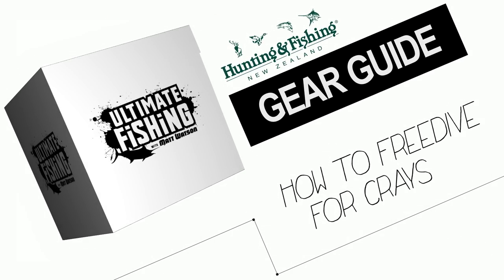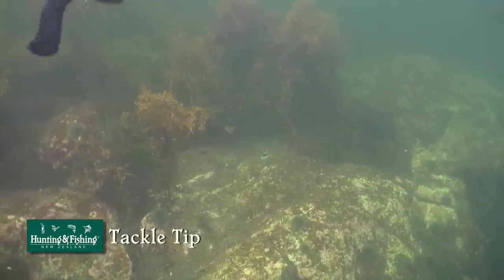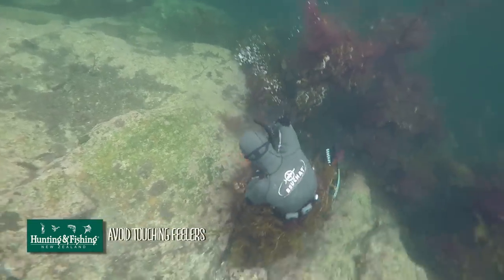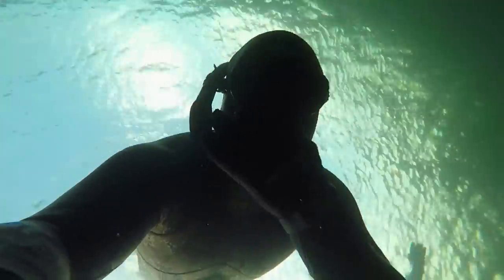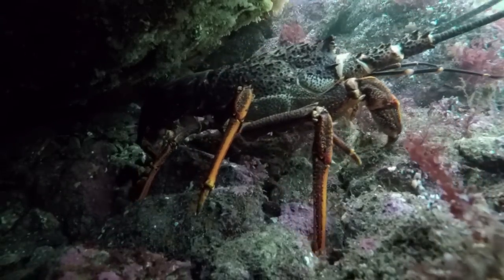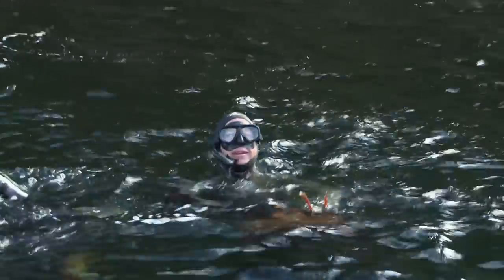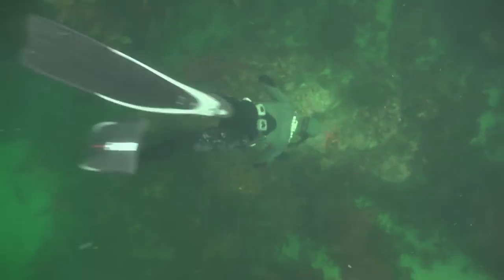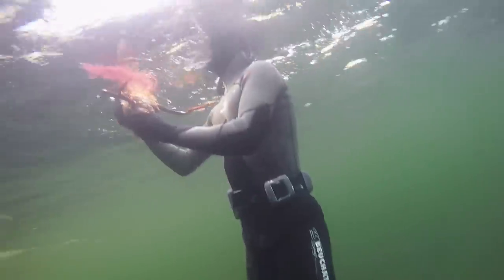How to Freedive for Crayfish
Here's a quick lesson on how to catch crayfish (lobster) with your bare hands.